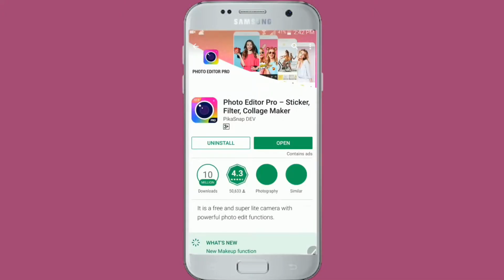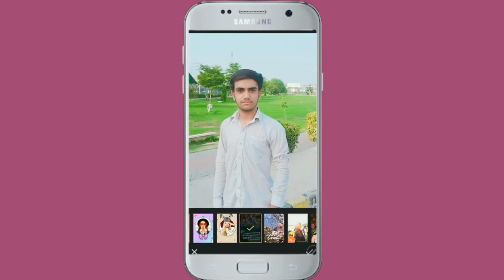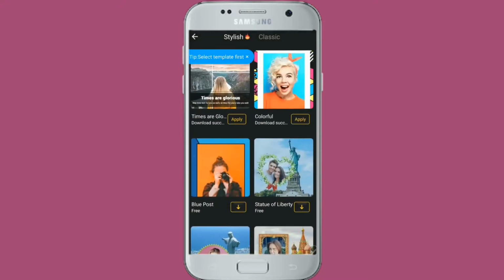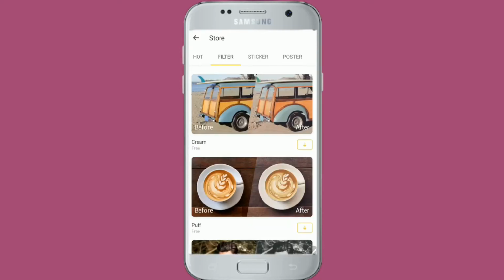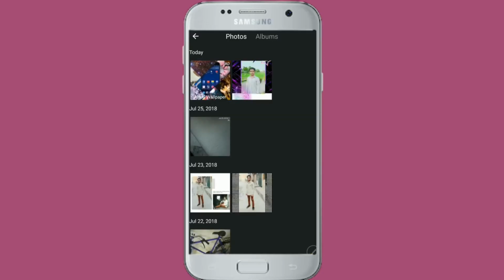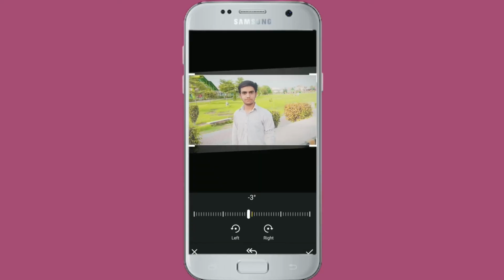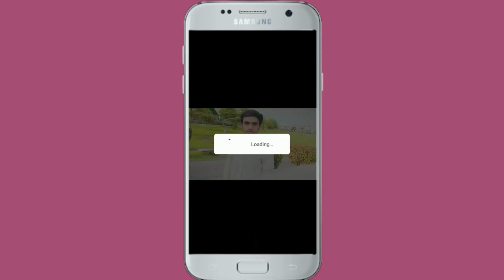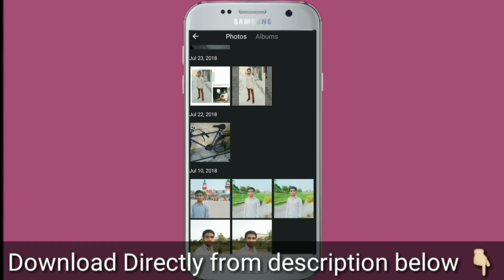App Review Photo Editor Pro - real estate photo editing & Photo Editor Pro Kaise use kare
Photo Editor Pro, a Full-featured picture editor, gives you everything you need to edit photos.
It contains professional editing tools and funny stickers, awesome filters, photo collage, PIP function.We do not provide the service/content for any minors under 16 years old (or equivalent minimum age in relevant jurisdiction). If you are a minor meeting the above conditions, you must read the terms of User Agreement and use this app under the guidance of your guardian, and confirm that your guardian agrees to your Use of this app.

❤Main Features❤

- 300+ Funny Sticker: Animal, Emotional, Emoji Stickers will give you so much fun.
- Hairstyle, Muscle, Beard, Tattoo, Make up stickers to make your selfie more beautiful.
- Live Massive Filters: Use awesome and fancy filters to record beautiful moment in your life
- Photo Collage: Stylish poster collage VS Classic, combine photos in different way.
- Photo Editing tools: Crop and rotate photos, blur effect, mosaic and mirror feature.
- Beauty: Smooth and brighten your face, slim your body.
- PIP Photos & Posters: Make your photos more artistic
- Face Age Detection: Let’s have some fun to see how old you look.

👑Photo Editor
Full-featured picture editor! Edit pictures with beautiful filters, posters, and stickers to make it any way you want. Mirror, blur, mosaic effects are all available. Pic edits become easier and more efficient.

💋Funny Sticker
Animal stickers, Kawaii stickers, Emoji stickers, make your picture more lovely and funny.
Muscle stickers, Tattoo sticker, Beard stickers, Glasses sticker make you fashion tide people.

💄Beautify yourself
Smooth and brighten your skin, slim and lengthen your body, make you a protagonist in model show. Fancy Hairstyle, Gorgeous color make-up, Shiny Earring stickers, make your selfie more charming.

✨Art Filter
Make common photo look fantastic with live filters. Preserve every your important moment in your life. Every filter will make your pics stand out, perfect instant selfies with lots of different filters.

💕Photo Collage
Create photo collages with a variety of choices for layout, combine multiple photos into one, perfect collage and relive the memories all over again. Photo Editor Pro has more 80 different collages, including stylish and classic collages. Combine photos in different way, real-time show the collage effect to select best one then edits.

🌹PIP photos & Poster
Turn your photo into magazine cover with PIP and Poster. With Pic-in-Pic, make a photo as background as well as the photo in any frame or shape. Turn your photo into stylish posters with different poster template.

🎈Face Age Detection
Let’s have fun with the game. Take a picture of yourself, and we’ll tell you how old you look. Play it with your friends, you’ll get much fun!
Photo Editor Pro – Fun stickers, Collage maker Full Review This App